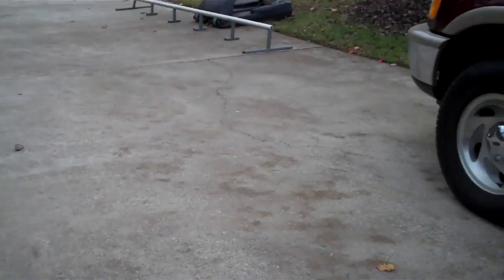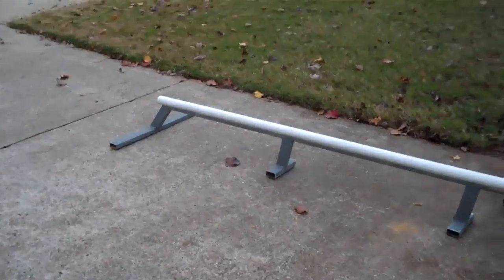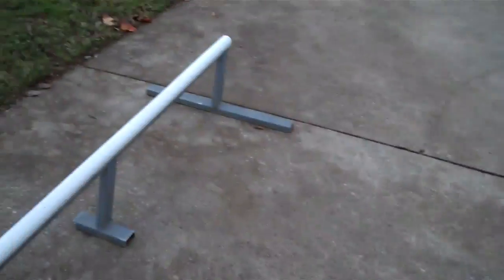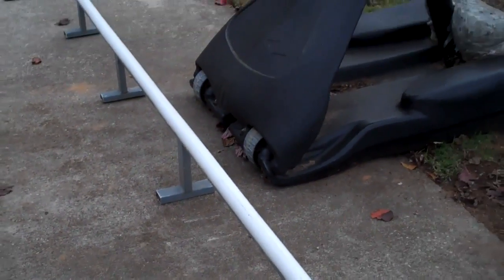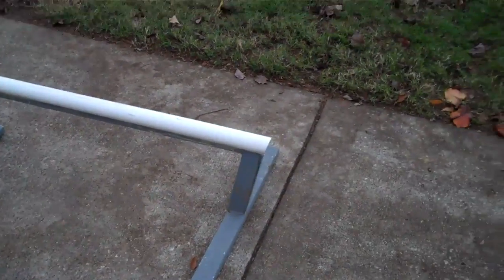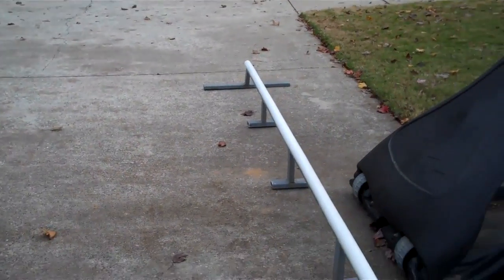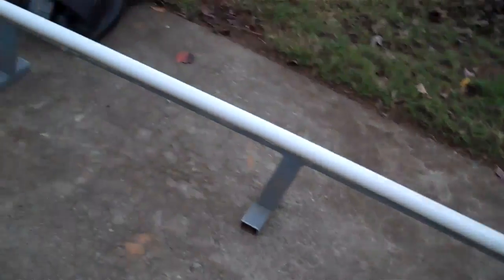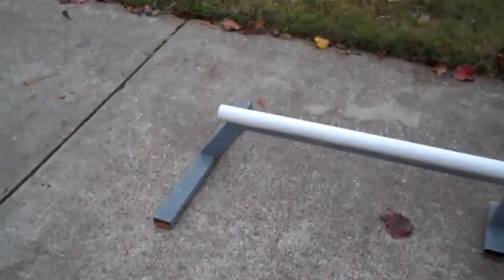My 13 ft. 8 in. long P-rail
I'm really showing you guys my cool p-rail that is 13 ft. 8 in. long!!! At the end it shows a couple of clips of me grinding it... Sub & rate!!!